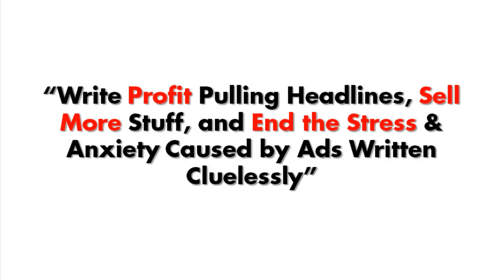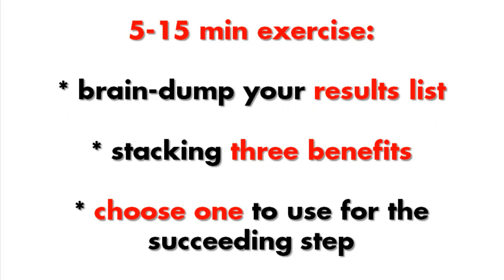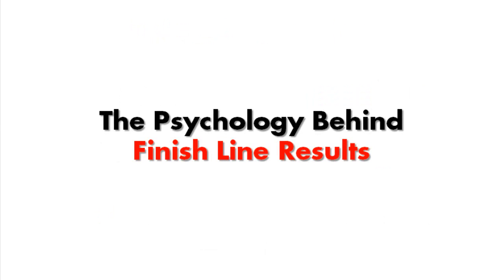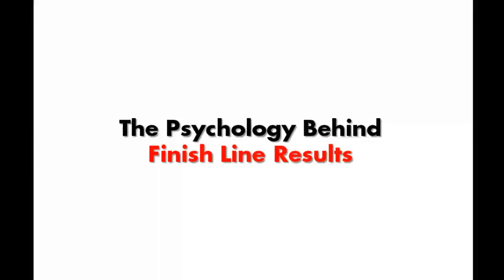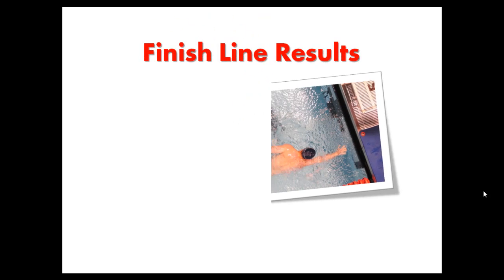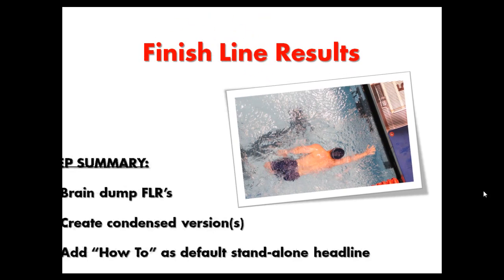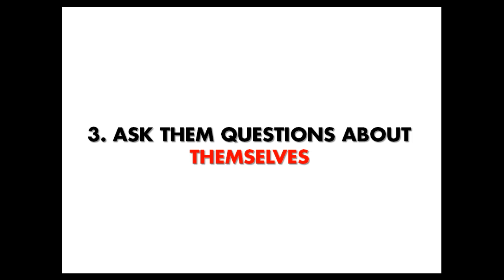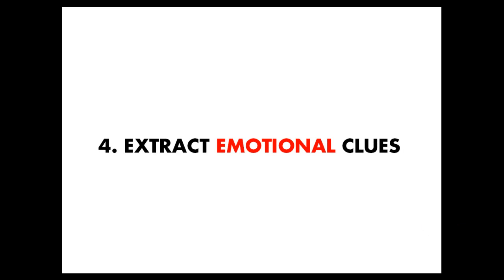Headline Swiss Knife Method 4 Part One FLR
This video tutorial discusses part 1 of the method: Finish Line Results.